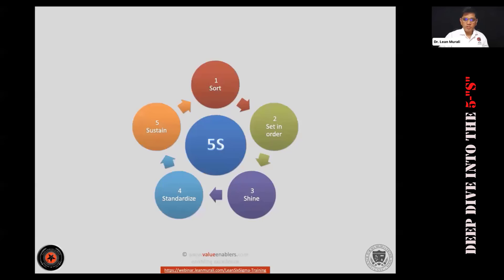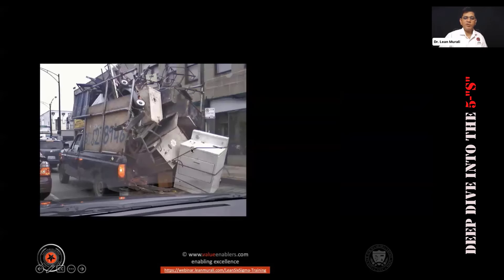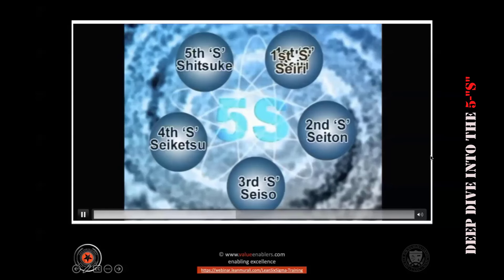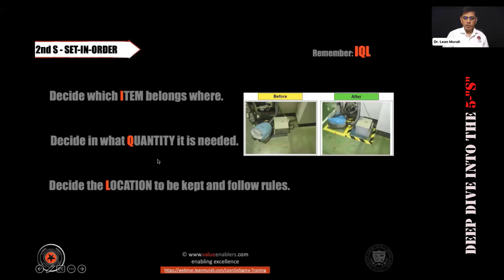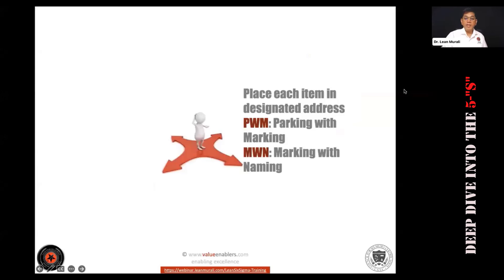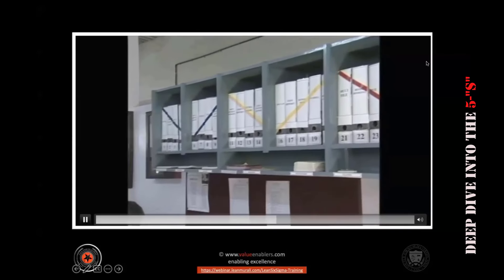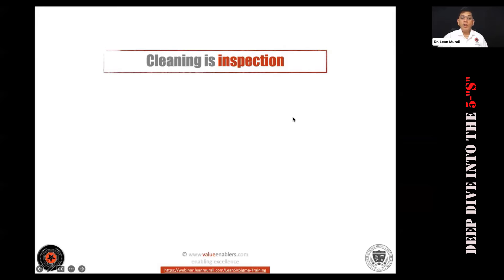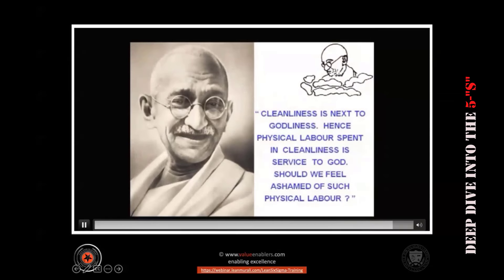Deep Dive into the 5S in 35 Minutes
The video titled "Deep Dive into the 5S in 35 Minutes" offers a comprehensive overview of the 5S methodology, a key component of lean manufacturing designed to improve workplace efficiency and organization. In just 35 minutes, the video breaks down each of the five elements: Sort (Seiri), Set in Order (Seiton), Shine (Seiso), Standardize (Seiketsu), and Sustain (Shitsuke). Viewers will learn how to systematically organize their workspace by eliminating unnecessary items, arranging tools for easy access, maintaining cleanliness, creating standardized processes, and cultivating a culture of discipline to sustain improvements. Practical examples and tips are provided to help businesses or individuals implement 5S in their own environments. Whether you're a manager looking to streamline operations or someone interested in productivity, this video is an ideal resource for grasping the core principles of 5S quickly and effectively.